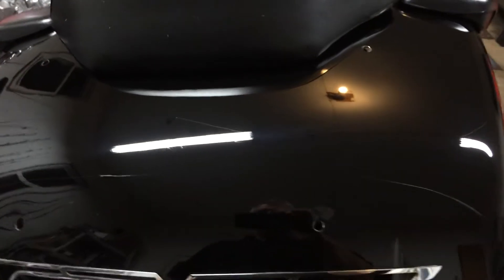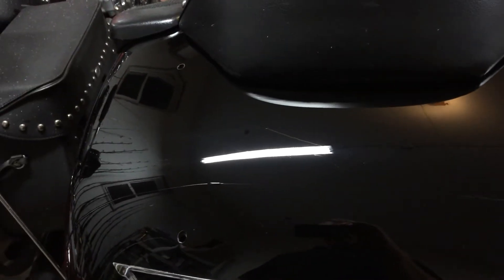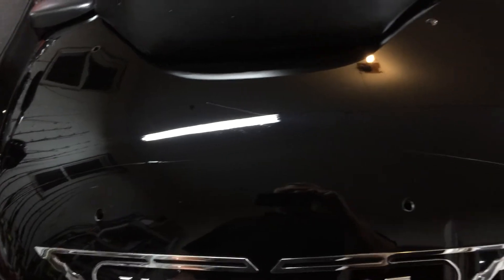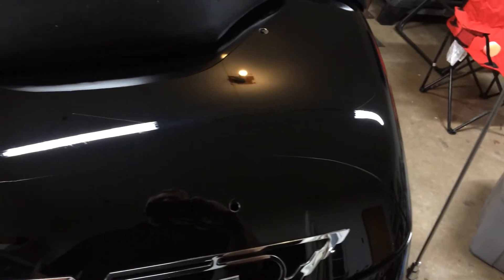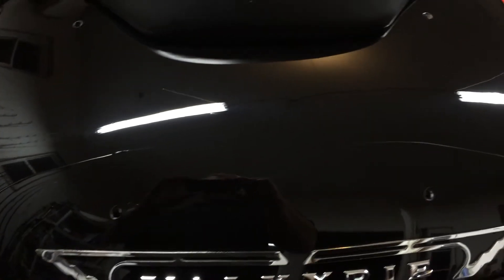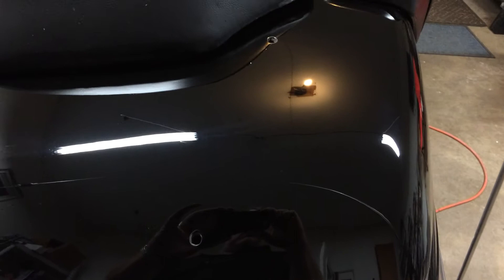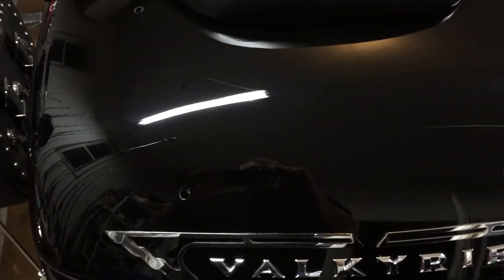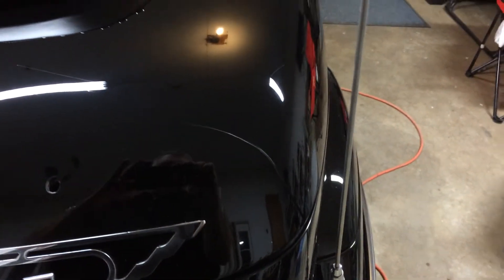paint detailing using Meguiar's mirror glaze and Chemical Guys Extreme Depth PT 7